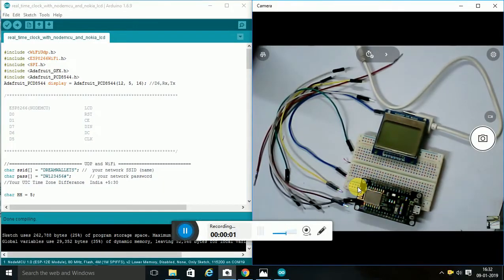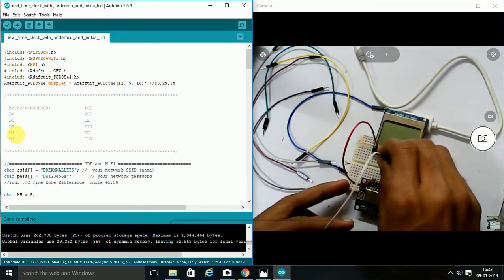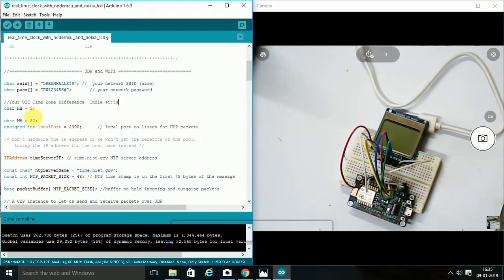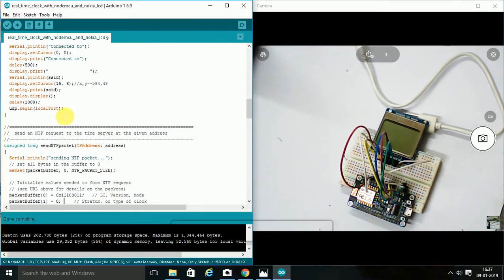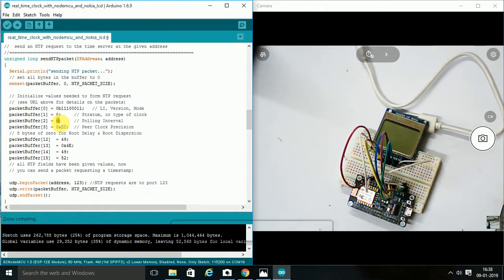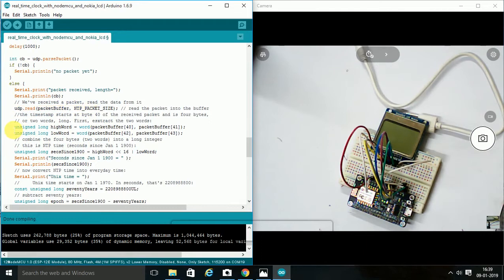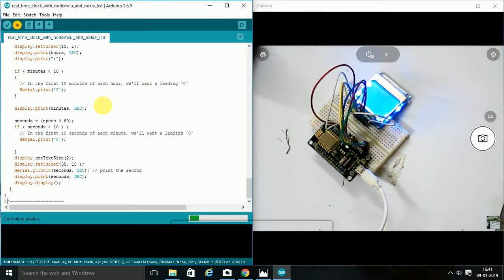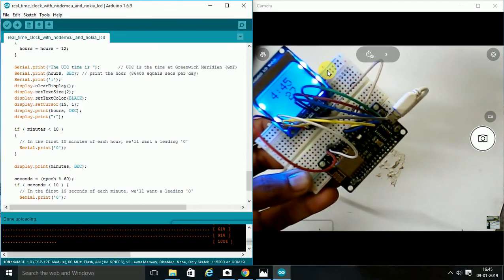How to make a DIY Smartwatch Using ESP8266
In this tutorial, we will learn about IoT (Internet of Things) and how to make a digital DIY Smartwatch Using ESP8266 with the help of NodeMCU ESP 12E. This tutorial will help us sync with the accurate IST time.